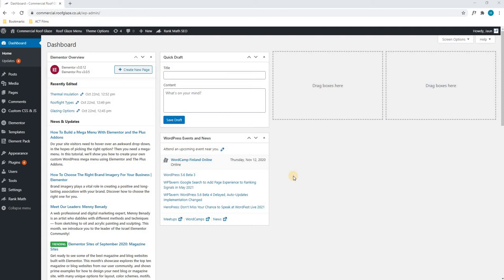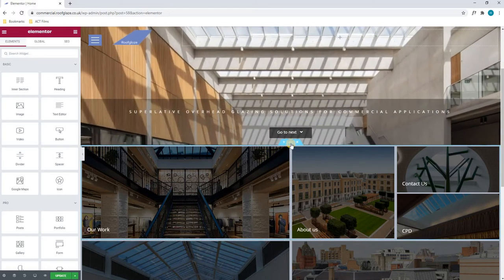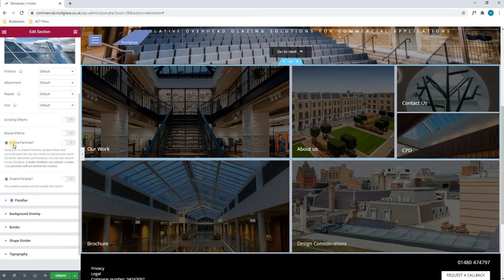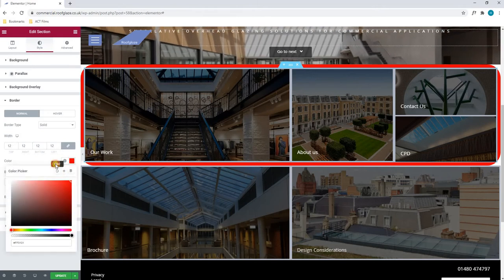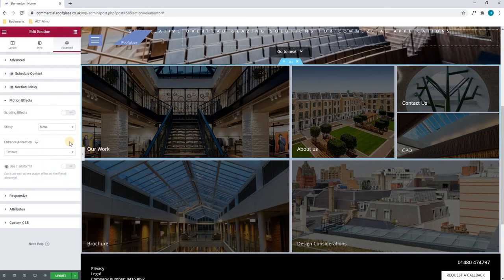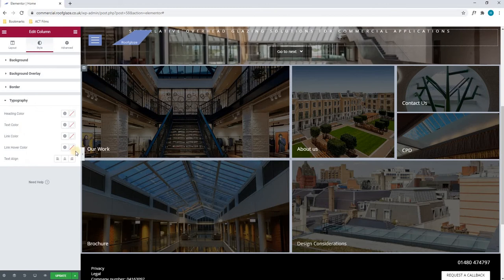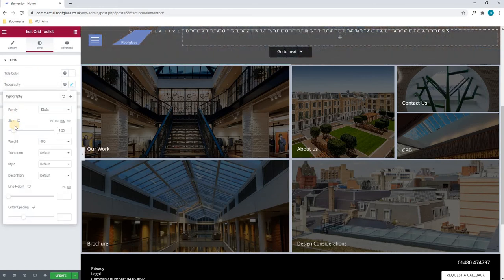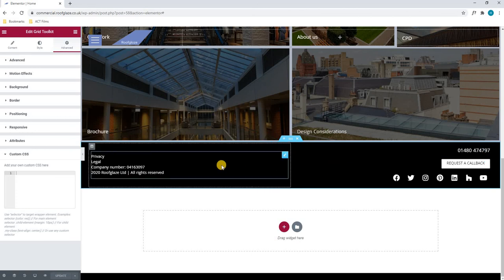Front Page Tutorial Commercial Roof Glaze